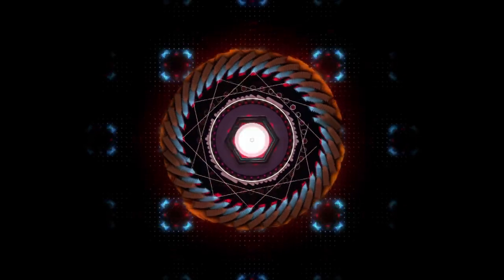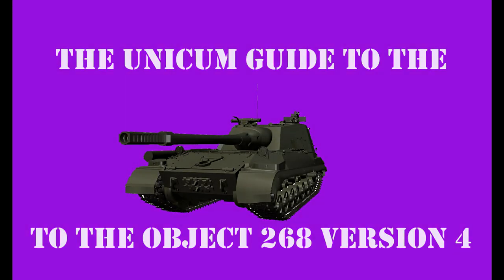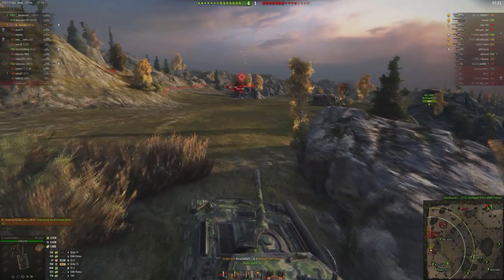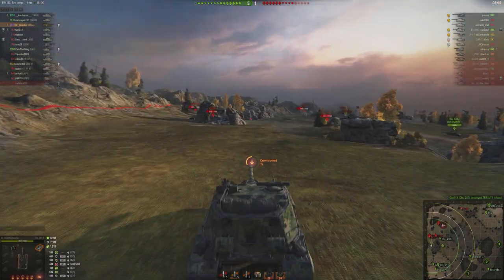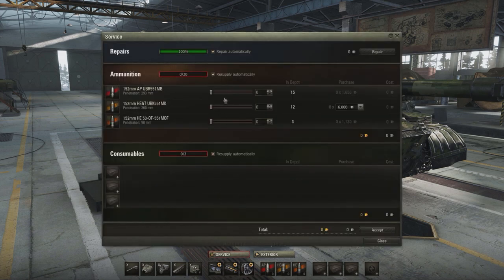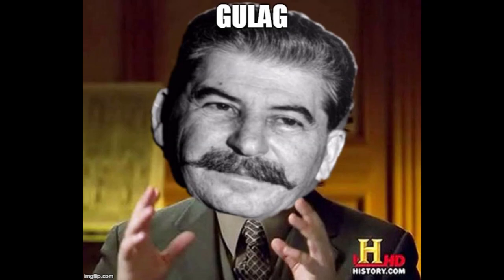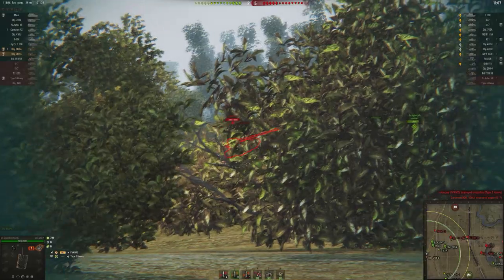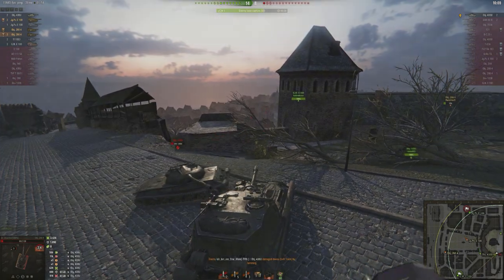Cucumber's Unicum Guide To The Object 268 Version 4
New series?
I don't know, let me know how you like it!

Btw: this is an ode to the true and only Sliphantom's unicum guides, who sadly stopped producing them.

Songs used in this video:

- Track: Soviet National Anthem (Stalin Edition)

- Track: Cool Energetic Rock Background Music For Videos

- Track: Oh Fields My Fields (Song Of The Plains)